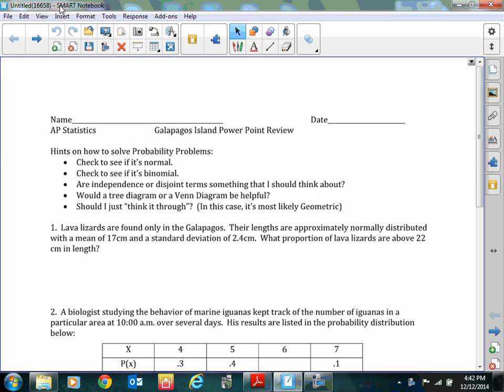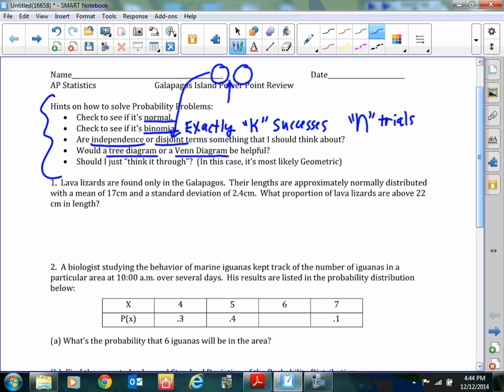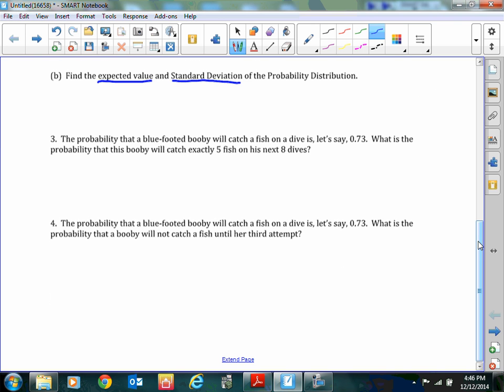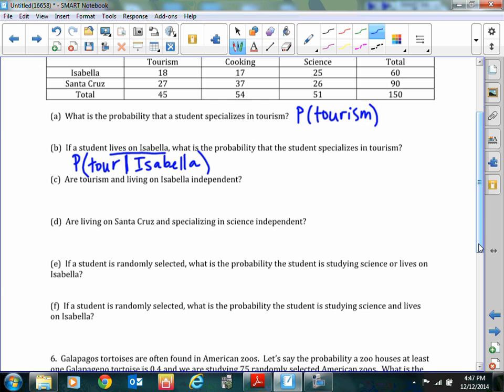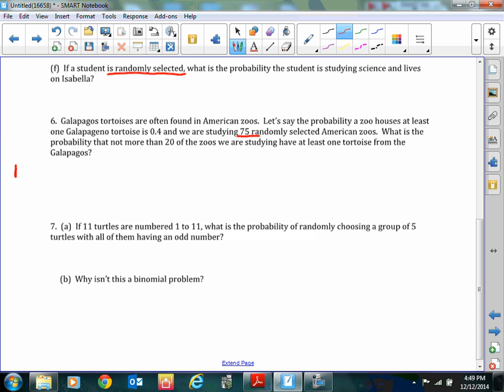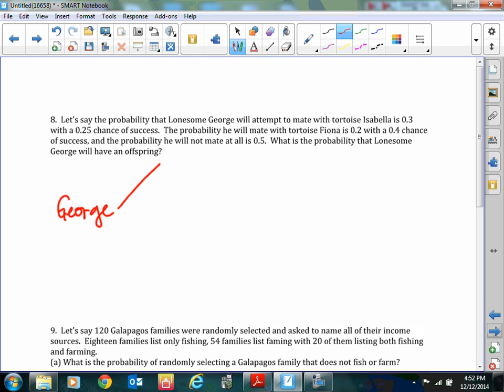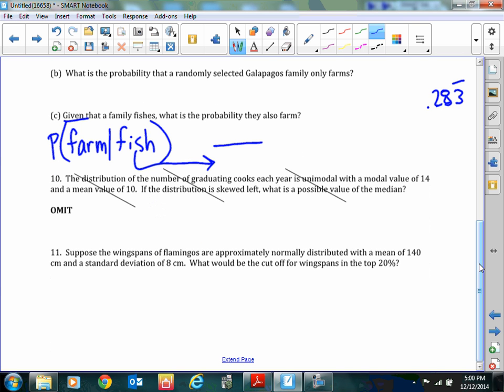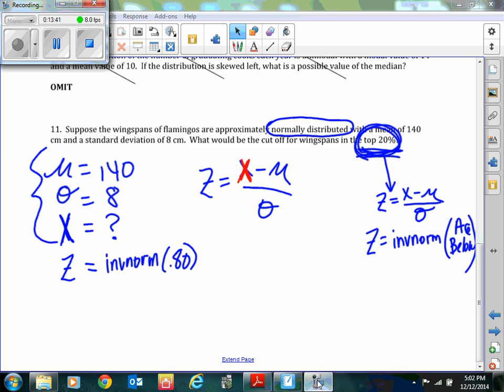Helpful Hints for Galapagos Island Review Chapters 14 17